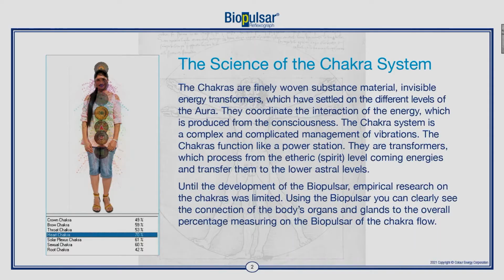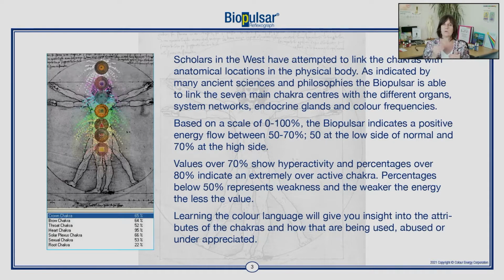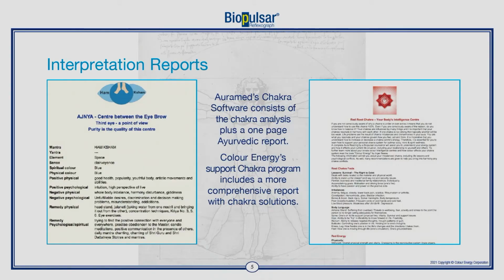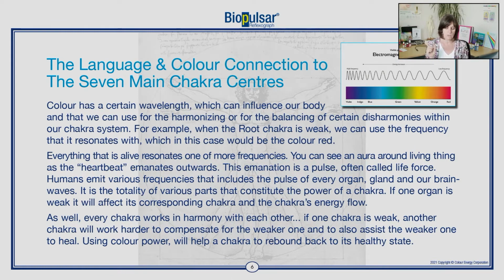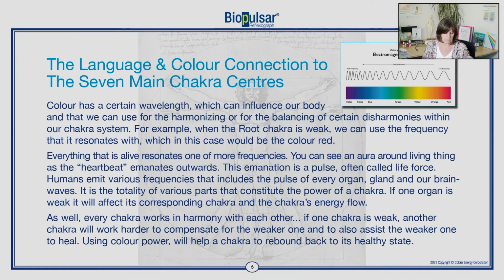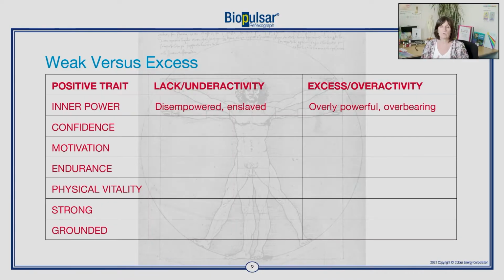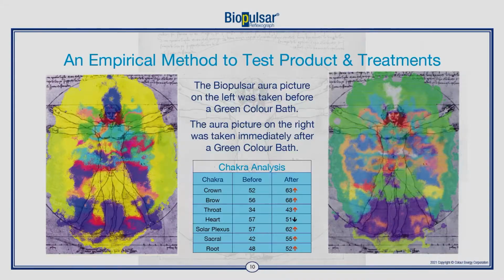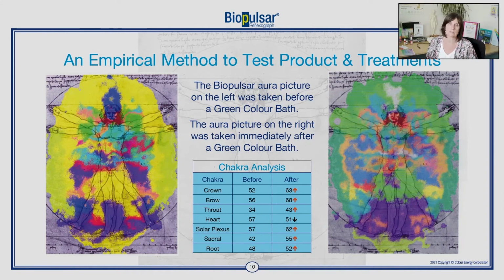How to Read the Chakra System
- What a chakra centre is from a scientific perspective
- Features of the most advanced chakra/aura system in the world
- The language and colour connection of the seven main chakras
- A scientific empirical method to test products and treatments
- How to monitor client's progress
- How to bridge the gap between alternative & complementary medicine

Susanne Murphy is a leading expert in the field of energy medicine. Let her take you on a journey how revolutionary Holistic Chakra Technology works – The Biopulsar-Reflexograph! This class is for anyone wanting to explore what reading the chakras is all about, including the body, mind & spirit connection.